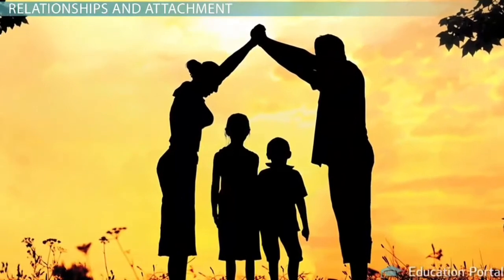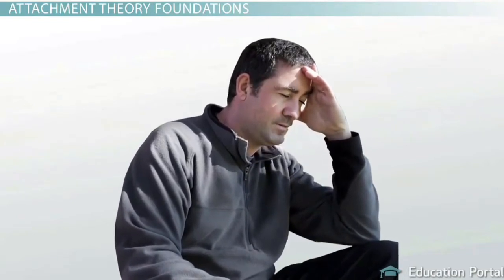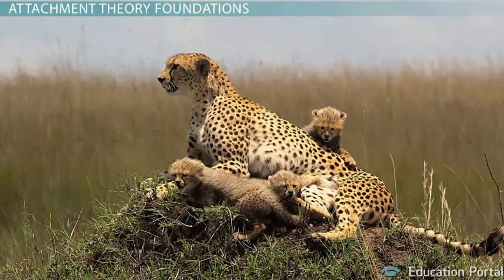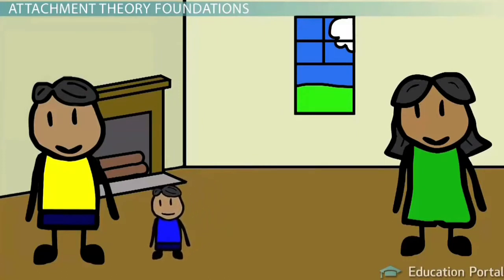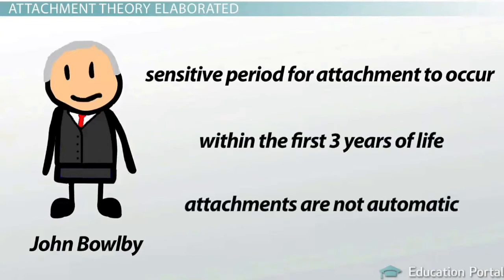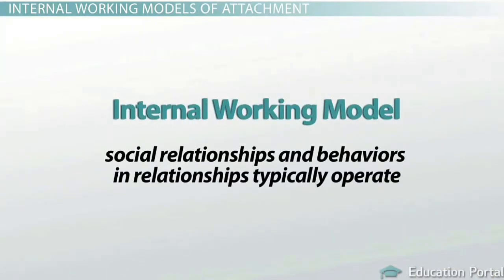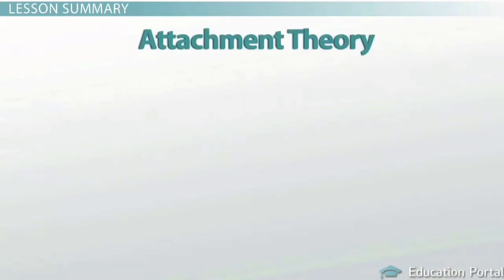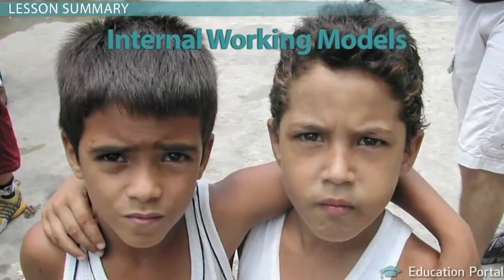Attachment Theory : Definition of Bowlby & Ainsworth's Theories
Relationships occur between humans every day throughout the world adults build relationships with friends that may turn into romantic relationships peers develop relationships with each other which may lead to close friendships and children build relationships.

The most critical of these types of relationships is the relationship between the parent and child.

British psychiatrist John Bowlby developed a theory around these parent-child relationships called attachment theory.

Attachment theory draws from ethological theory and research biological predispositions and tendencies.

American developmental psychologist Mary Ainsworth elaborated on Bobby's work through her own experiments such as the strange situation protocol in which she explored anxieties and identified types of attachment.

According to Bobby there is a sensitive period for attachment to occur within the first three years of life.

Attachment in a child doesn't necessarily persist through that child's life because other relationships can have different attachment patterns later on.